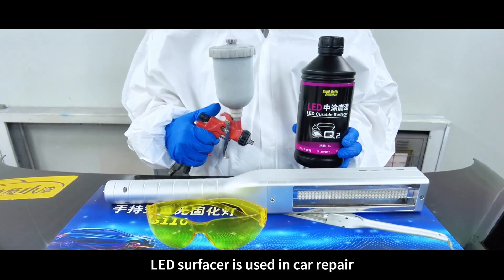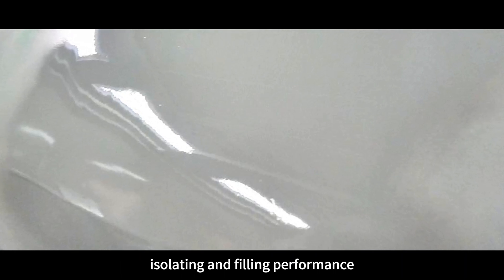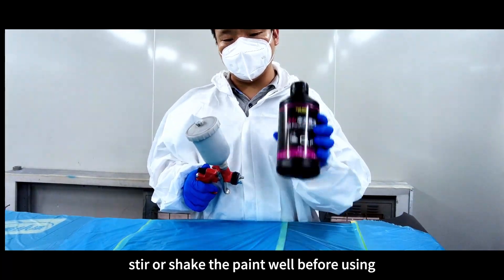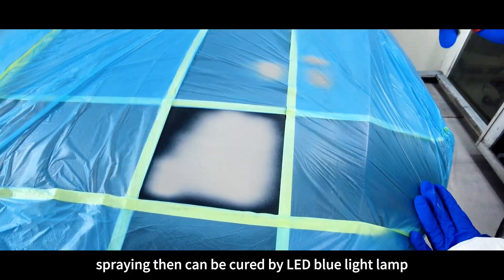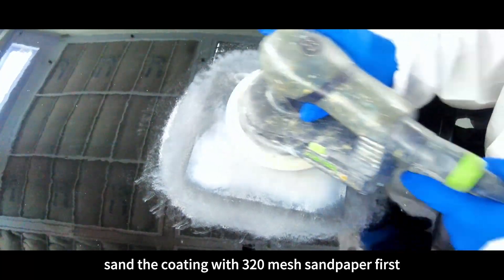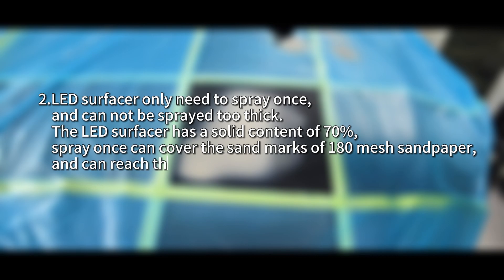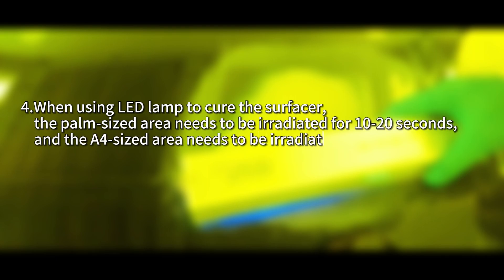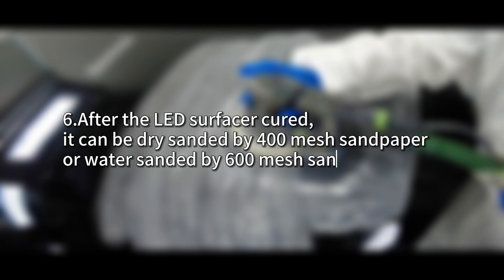SupQ Refin LED surfacer applicaiton